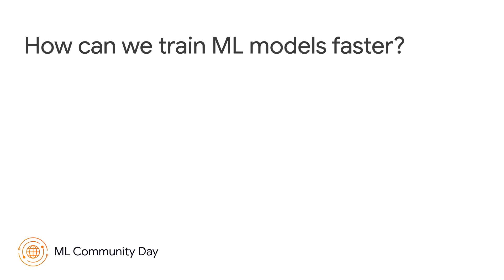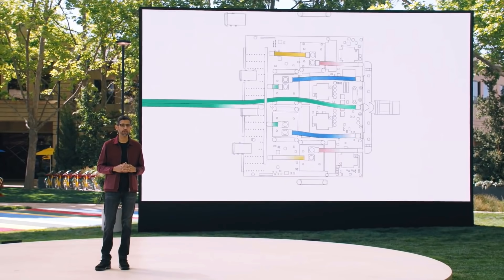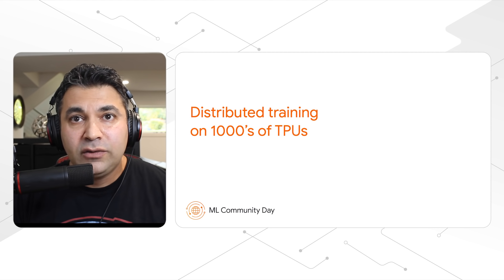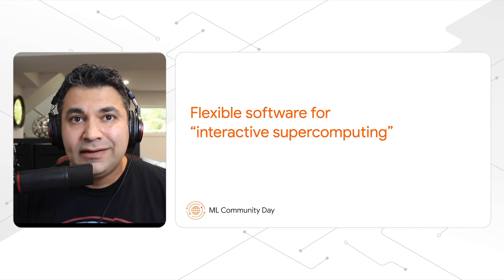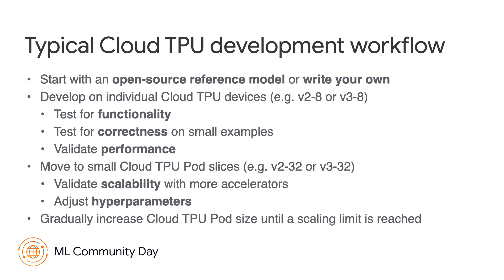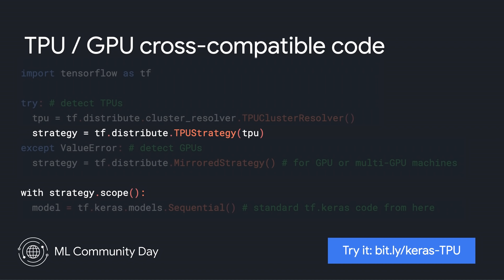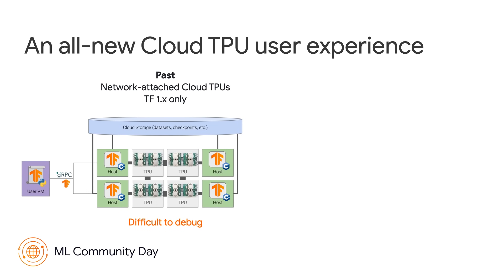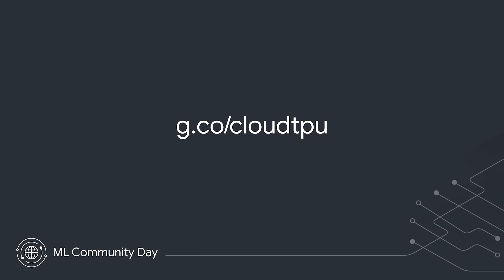Cloud TPU v4: Fast, flexible, and easy-to-use ML accelerators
Cloud TPUs are enabling faster training of machine learning models and more flexible use cases, such as NLP as well as easy-to-use APIs. With the new Cloud TPU v4 and the new TPU VM experience you can now use TensorFlow, JAX, and PyTorch to train your machine learning models as if you have a super computer with up to an exaflop of power under your desk.

Speaker:
Shauheen Zahirazami (Software Engineering Manager)

product: TensorFlow - General; event: ML Community Day 2021; fullname: Shauheen Zahirazami; re_ty: Publish;